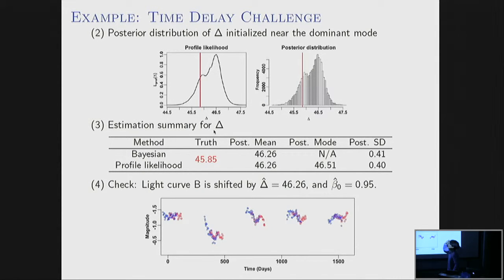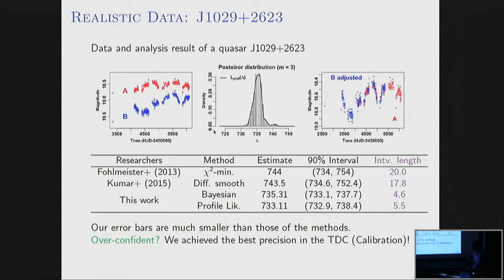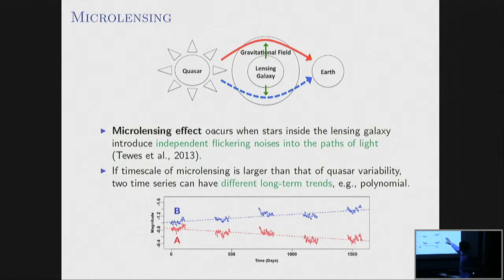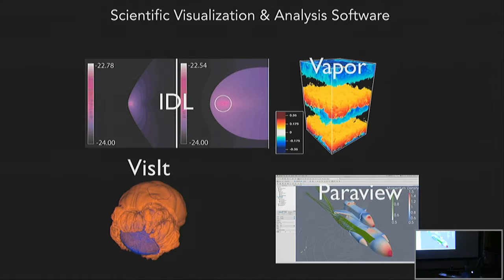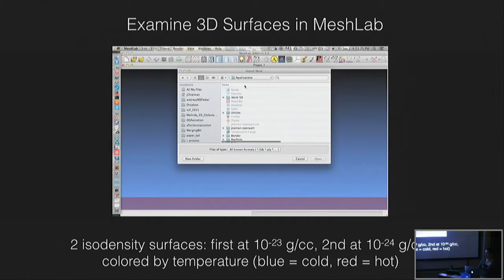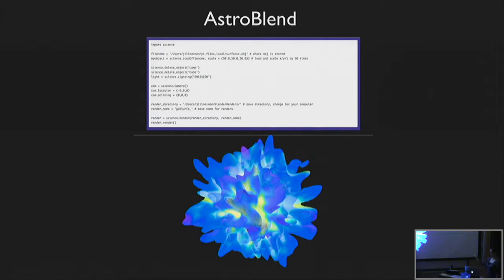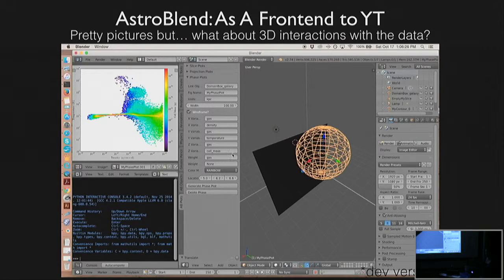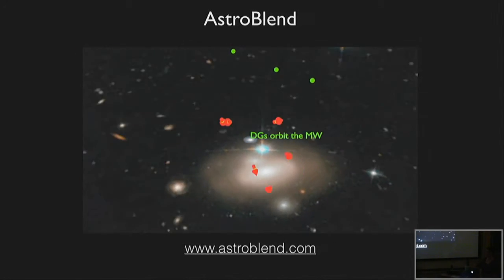ITC Pizza Lunch, March 20, 2016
Hyungsuk Tak (Harvard Statistics): "Bayesian and Profile Likelihood Strategies for Time Delay Estimation from Stochastic Time Series of Gravitationally Lensed Quasars."

Jill Naiman (CfA): "Visualization of Large Astrophysical Datasets: How do we know what we know about our data?"